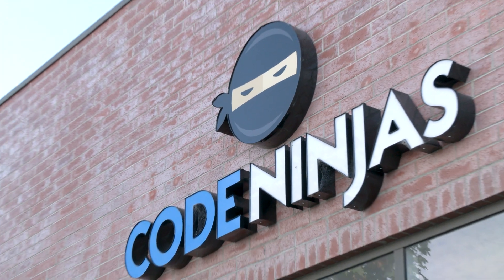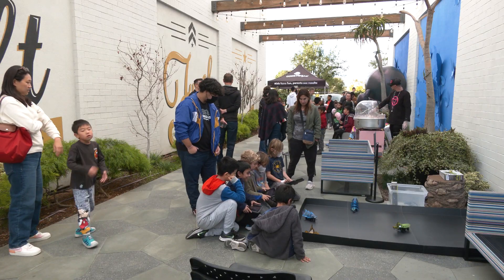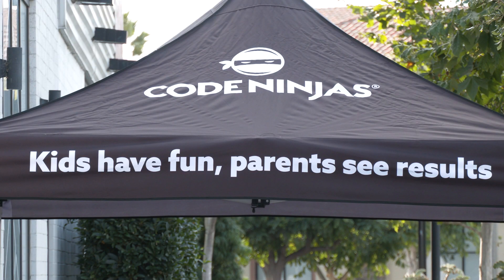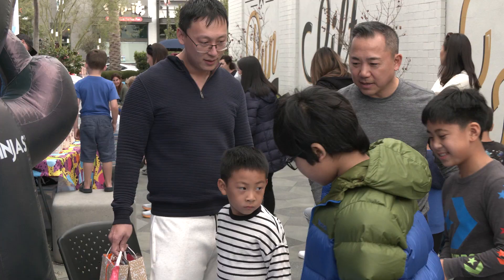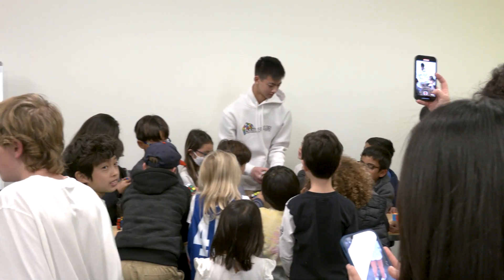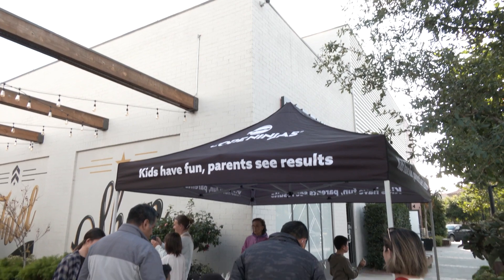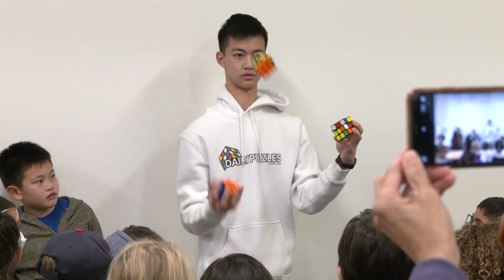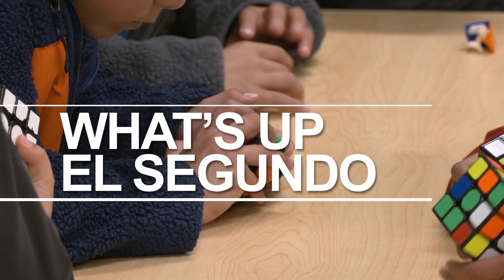Code Ninjas El Segundo Hosts Guinness World Record Holder Ethan Jan for Cubing Event!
Ethan Jan, who appeared on America’s Got Talent (AGT) with his cubing skill, was recently a special guest at Code Ninjas El Segundo, sharing his experience with speed cubing!  Ethan holds a Guinness World Record for the fastest time to solving a cube upside down: 8.91 seconds!

The free event included demonstrations of various speed cubing techniques, fun speed cubing competitions, and prizes for all who attended!